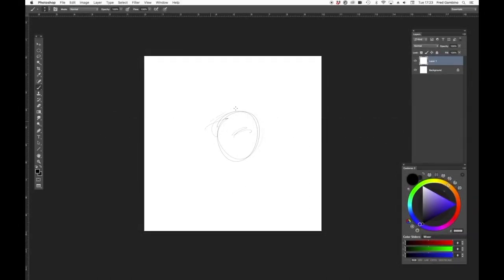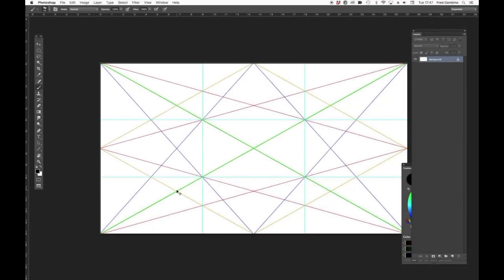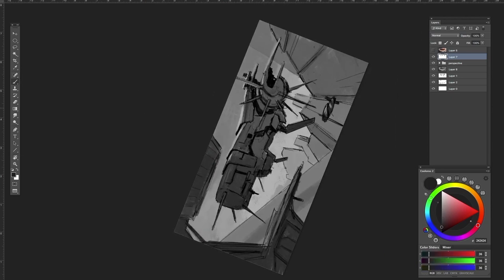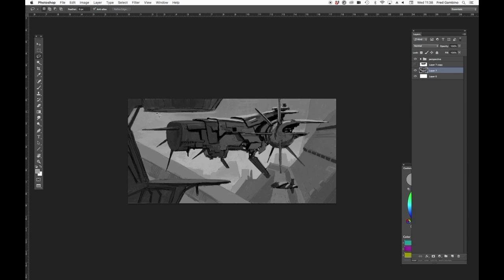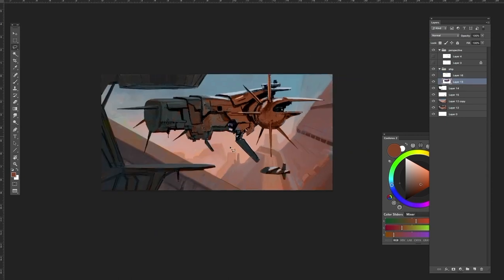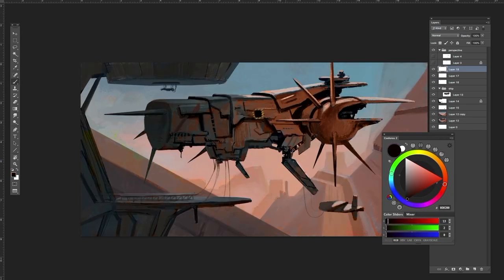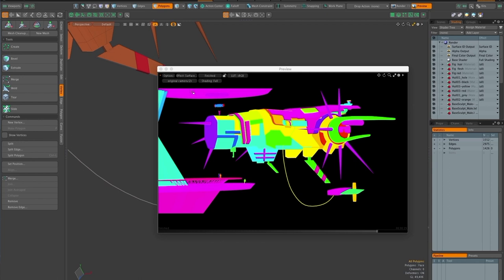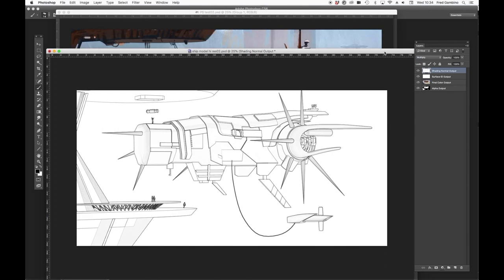Vision X movie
The full Vision X movie recorded last year for the Vision X conference. A fun exploration using digital 2D and 3D to produce an oil painting, showing useful tips for all three techniques.